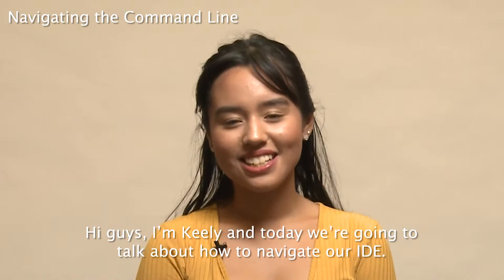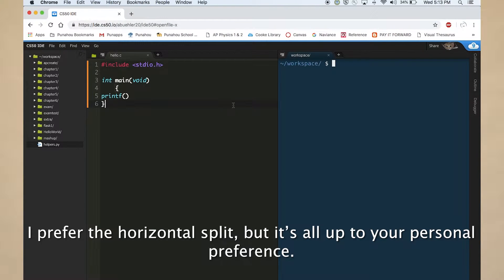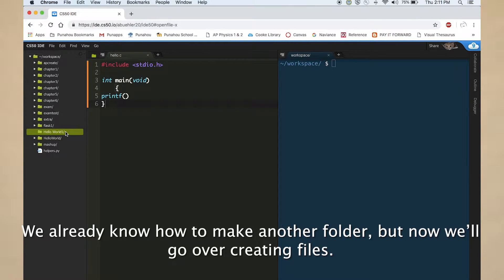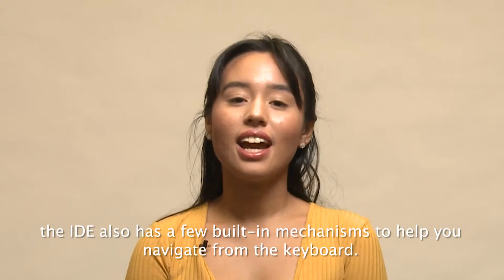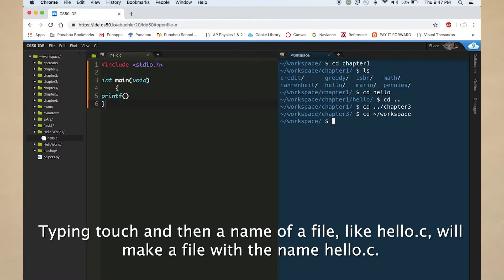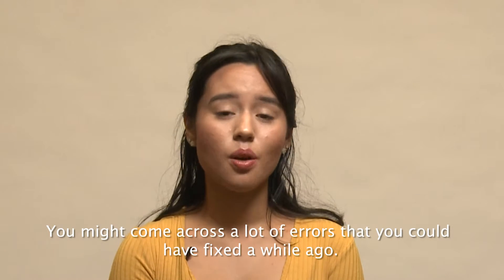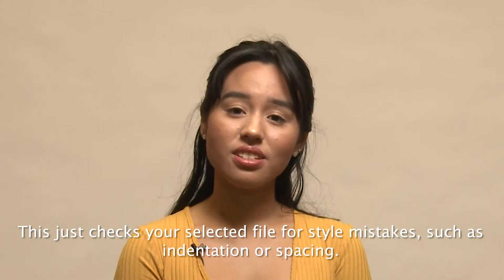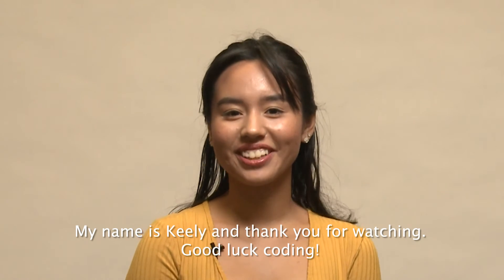Introduction to CS50 IDE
This is an introduction to the CS50 IDE, produced by our course assistants, Keely and Andrew.